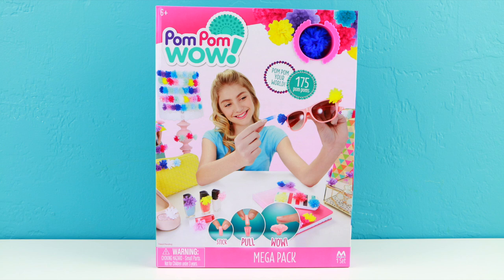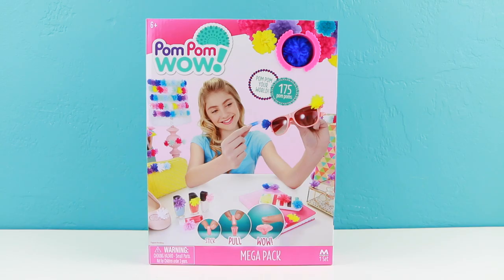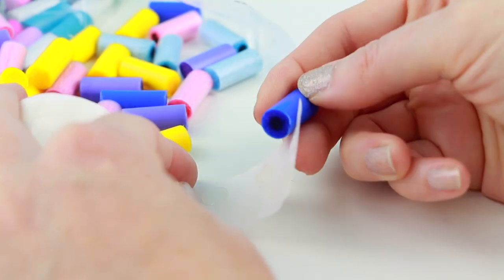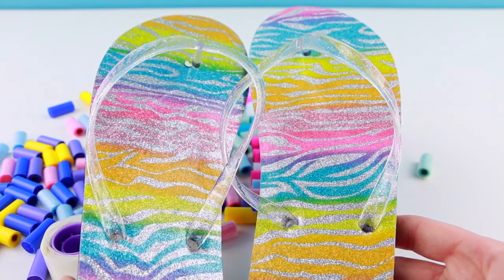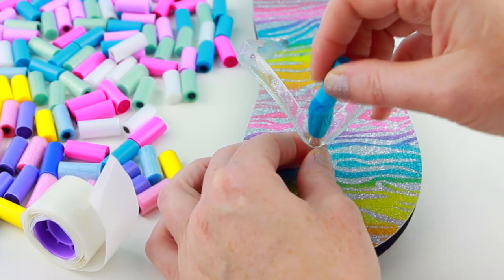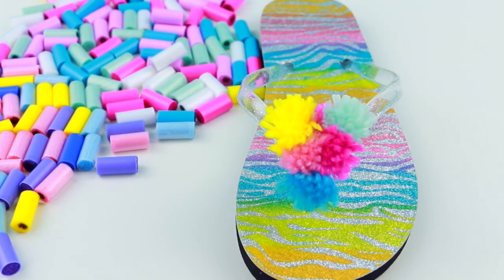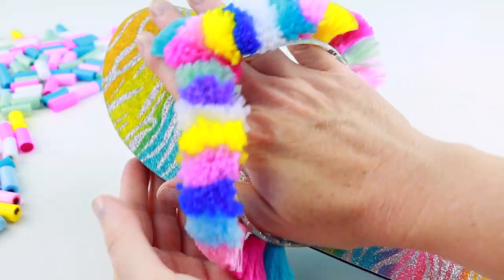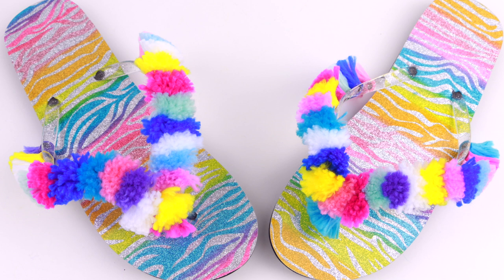Pom Pom Wow Mega Pack - Make Rainbow Zebra Pom Pom Sandals!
With this Pom Pom Wow mega pack, I decorate some rainbow zebra sandals in colorful pom poms! The mega pack retails for $19.99. The sandals can be found at Michaels for around $2. (They were on sale at the time)

Music is New Game Wave, Lay It Down and Living the Present Moment from Audioblocks.com